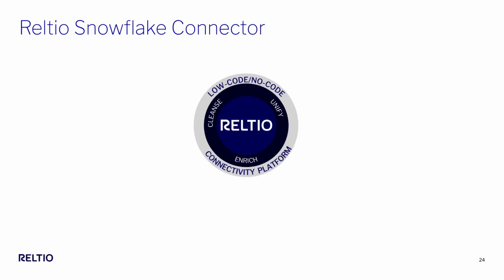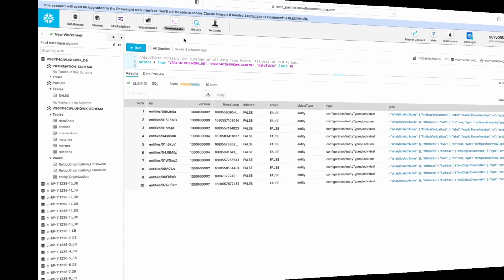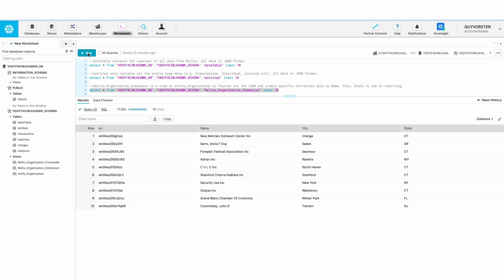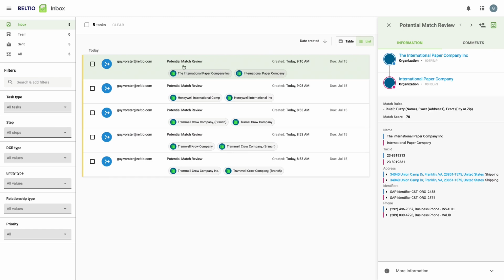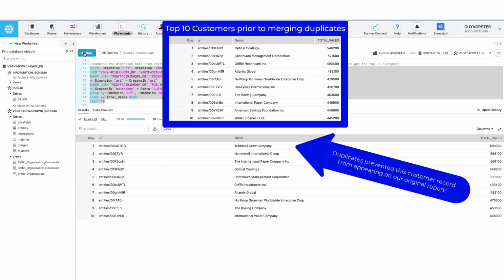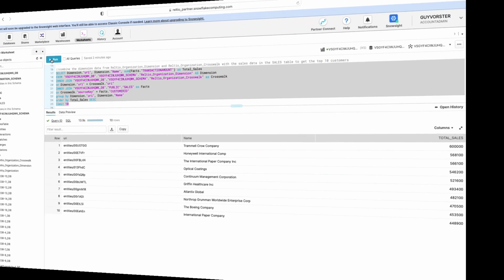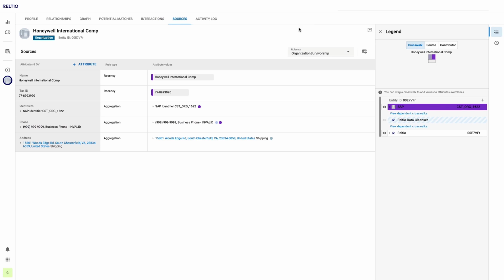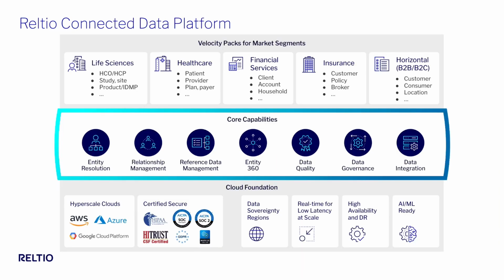Reltio Platform Demo Series - Reltio Data Pipeline for Snowflake